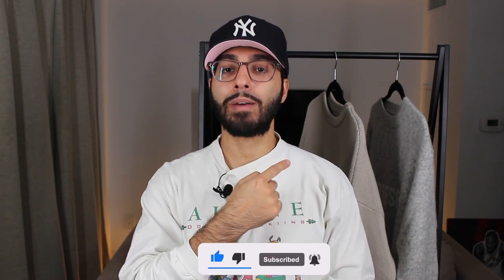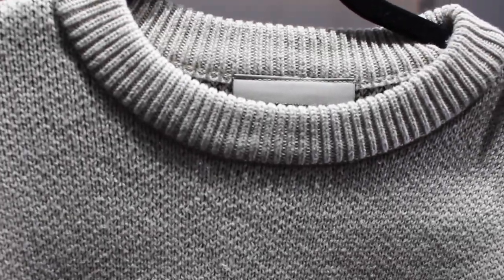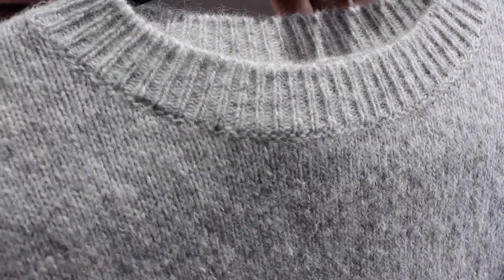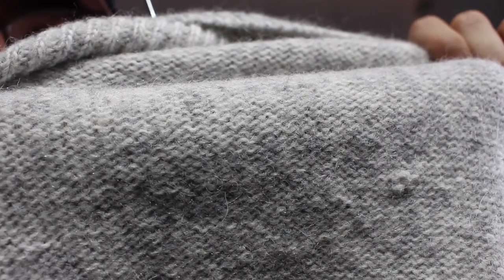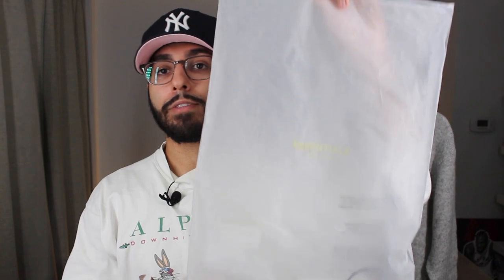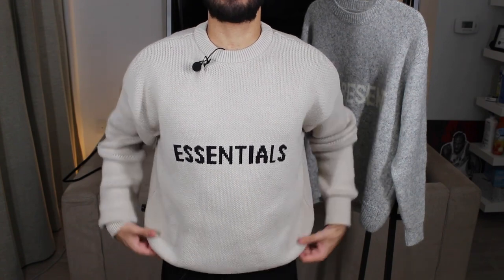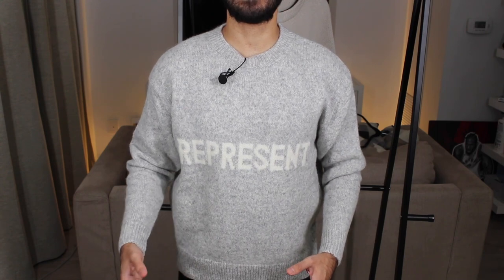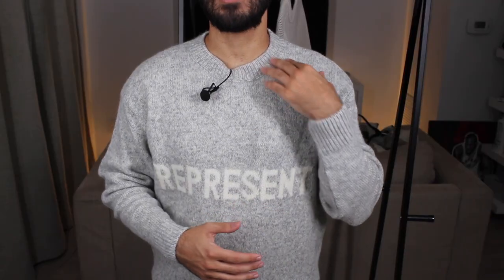FEAR OF GOD ESSENTIALS VS REPRESENT CLOTHING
In this video we will compare Fear of God Essentials to Represent Clothing. This UK based brand has created high quality pieces that share a similar aesthetic to Essentials by Fear of God. Which one would you choose between the two.

0:00​ - Intro
0:12 - Subscribe
0:29​ - Backstory
1:11​ - Price
1:50 - Essentials Close-Up
2:21 - Represent Close-Up
3:13 - Packaging
3:36​ - My Dimensions
3:42 - Essentials Try-On
4:28 - Represent Try-On
5:24 - My Opinion
6:58 - Outro